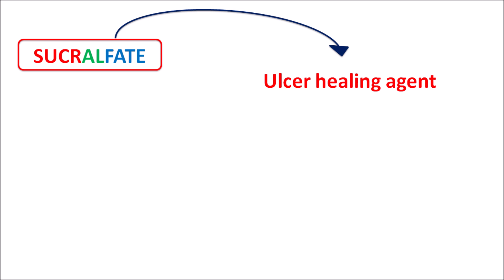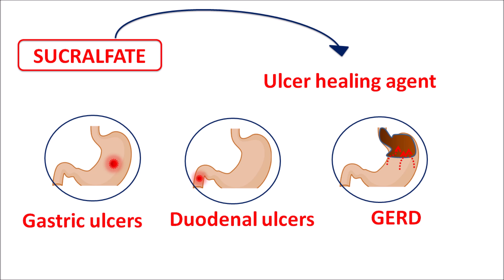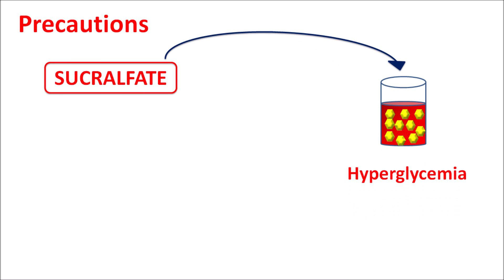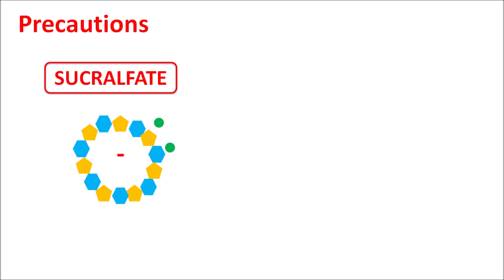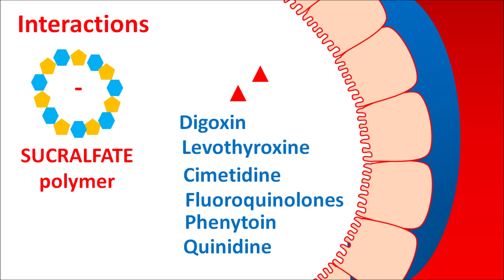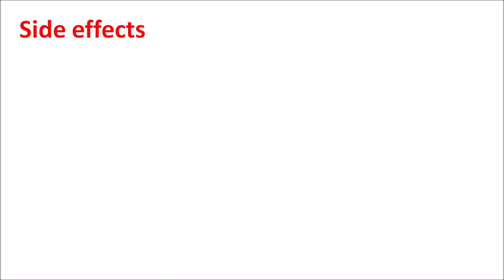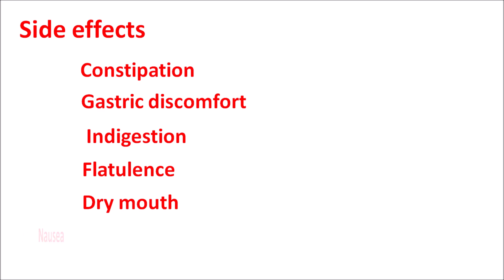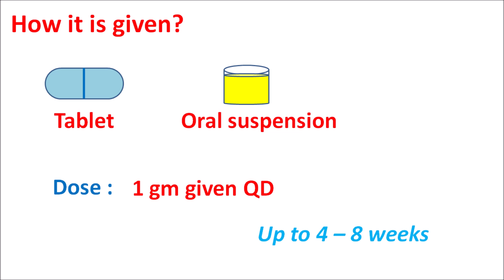Sucralfate suspension and tablets for active ulcers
Sucralfate is sulfated sucrose complexed with aluminum hydroxide indicated for active duodenal and gastric ulcers. It forms a coat over ulcer base and reduces acid diffusion.

0:00 Introduction
2:14 Sucralfate
4:14 Precautions
5:12 Interactions
6:00 Side effects
7:03 How it is given?